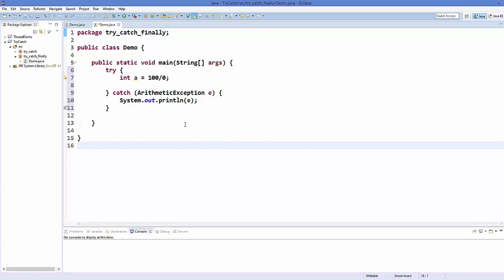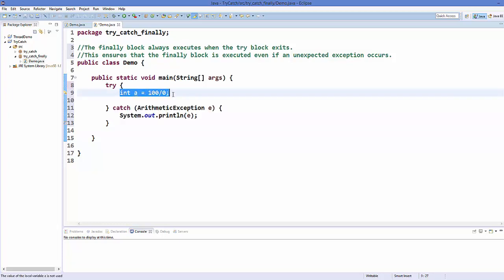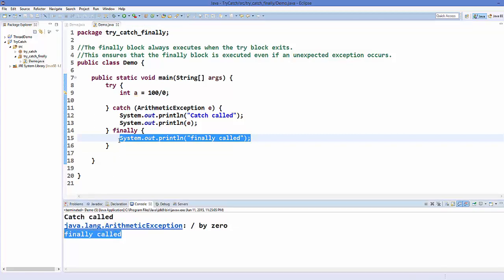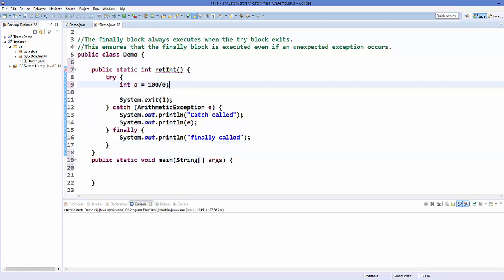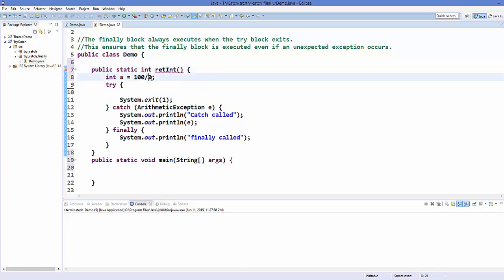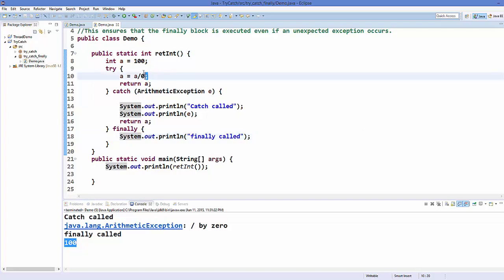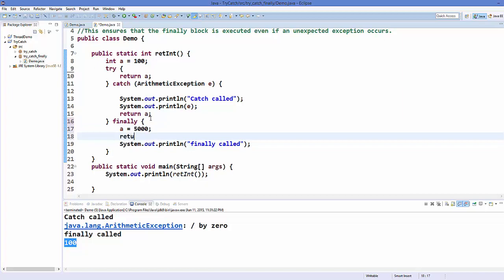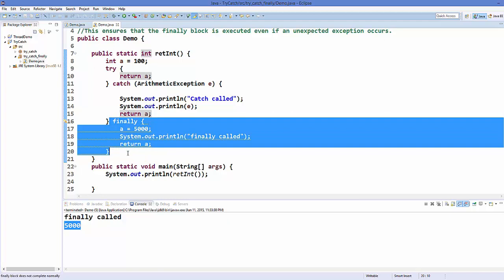Try Catch and Finally - Always Executable code in Java